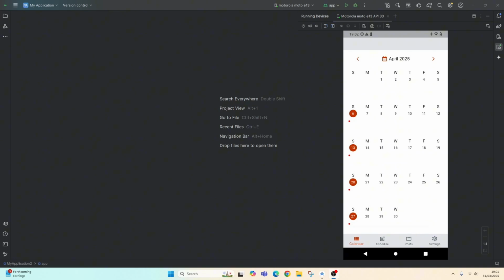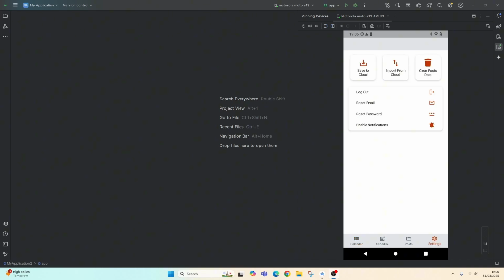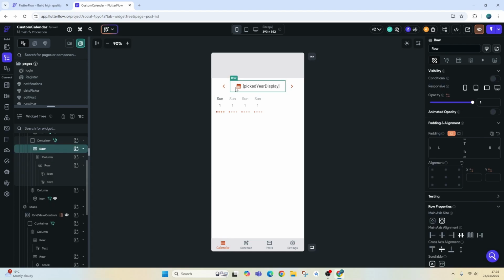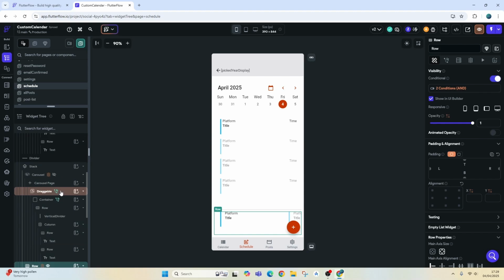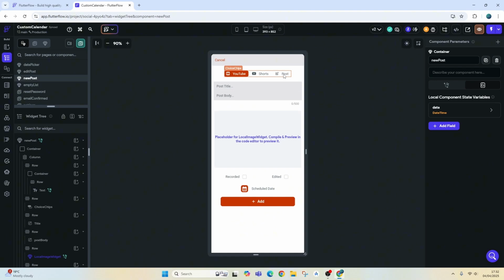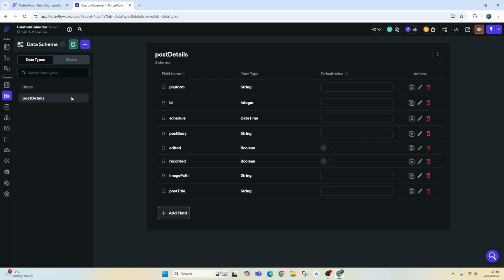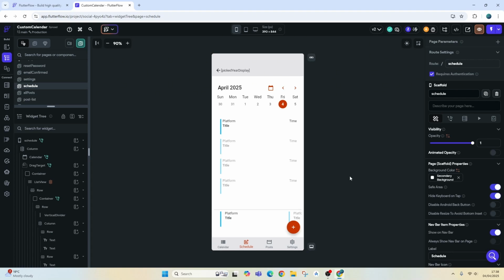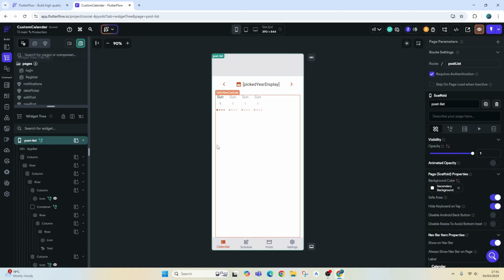Flutterflow Project: Build A Custom Calendar App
Custom calendars in Flutterflow are not too hard to build and can be used for a multitude of different types of apps.

In the video we look at the functionality of a custom calendar app and take a tour of the Flutterflow project to see how it is put together. You can take these concepts and apply them to your own